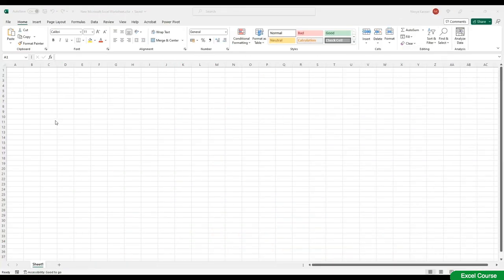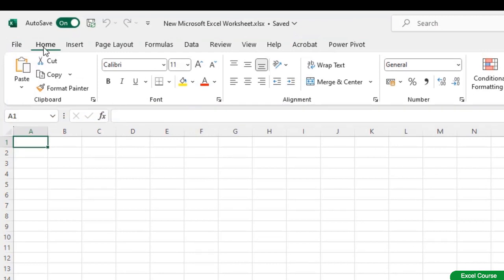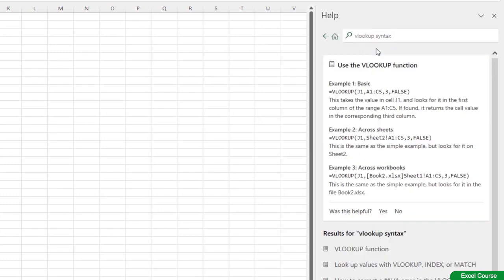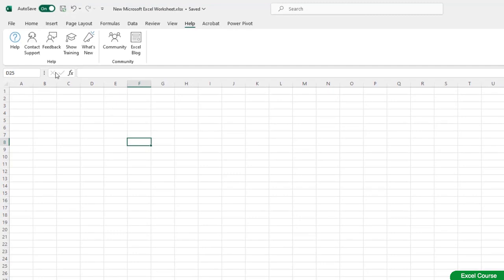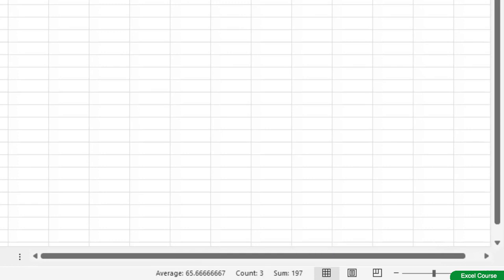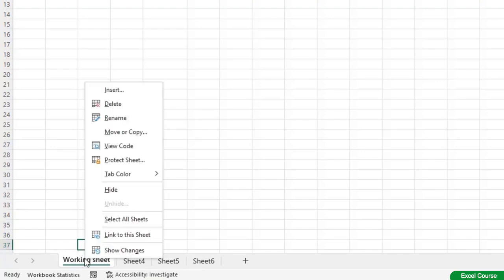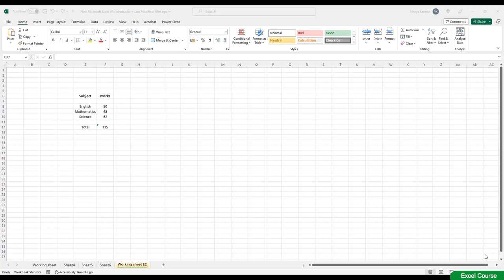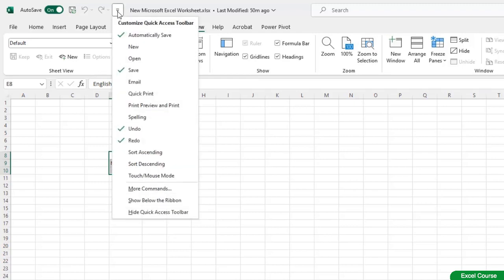Excel Interface and Navigation - 02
Excel for beginners - Easy to Learn